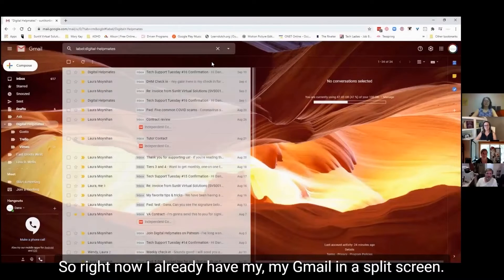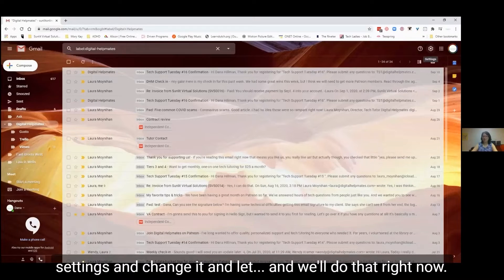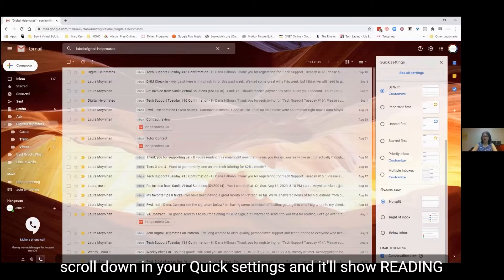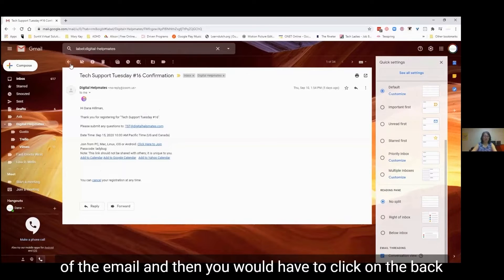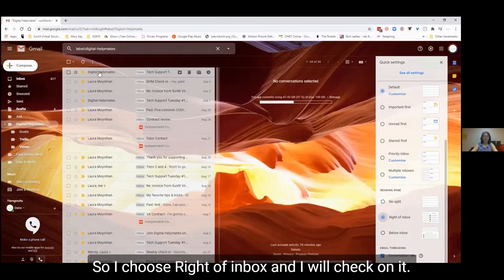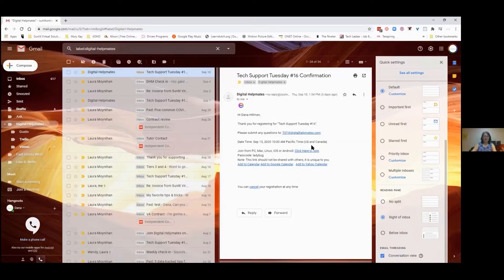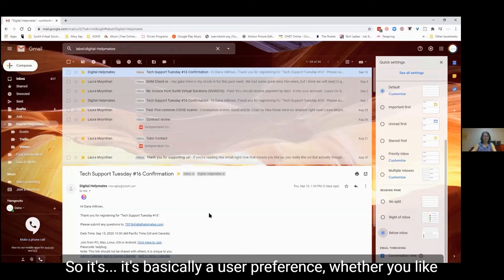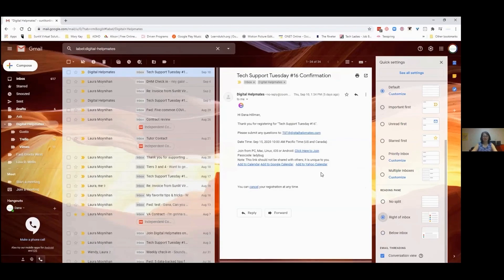Gmail Tip: Using Split Screen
Short clip from Tech Support Tuesday #17 - Gmail Tip: Using Split Screen!

Interested in learning more about your devices with a one-on-one tech tutor? We do that!